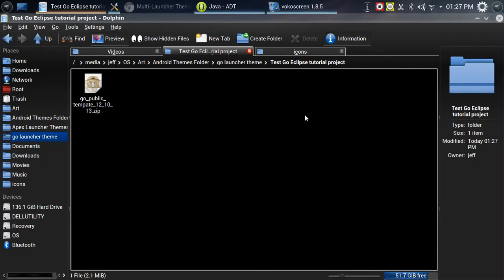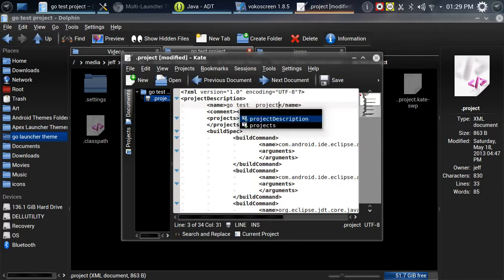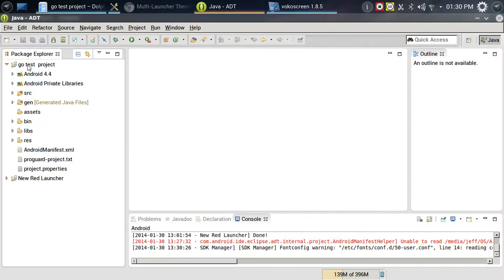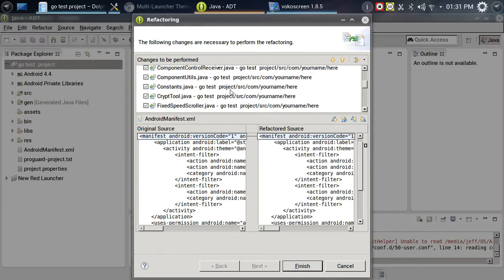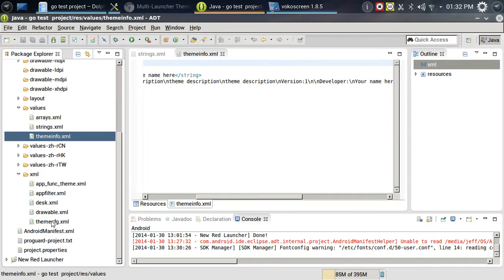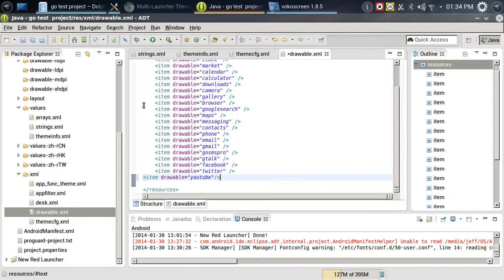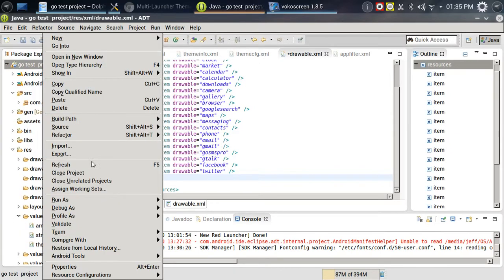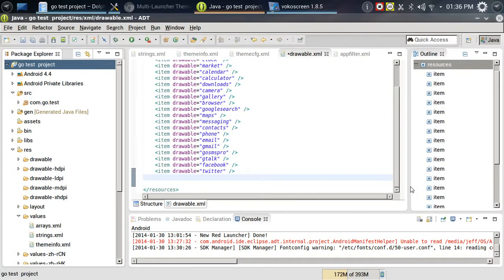Go Launcher template demo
Go launcher eclipse template demo.